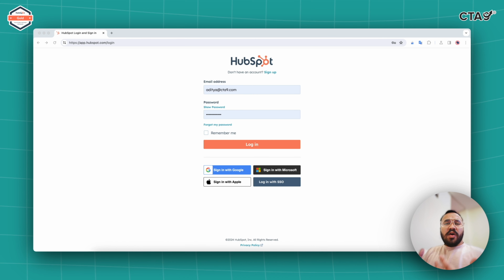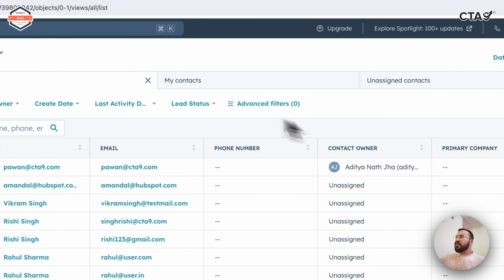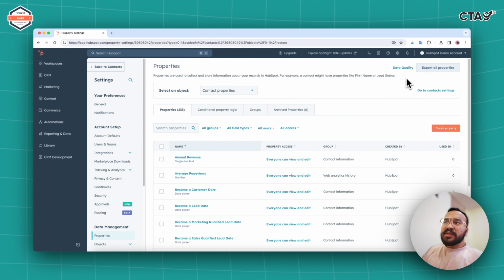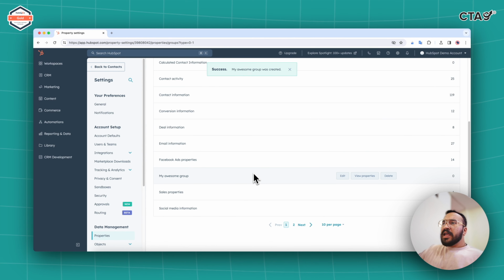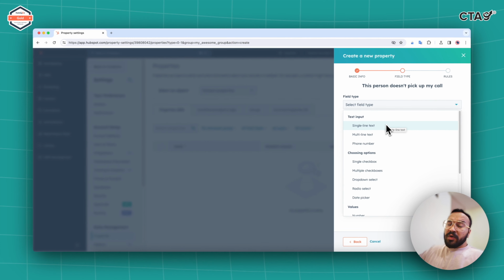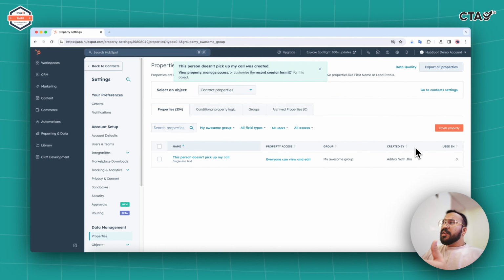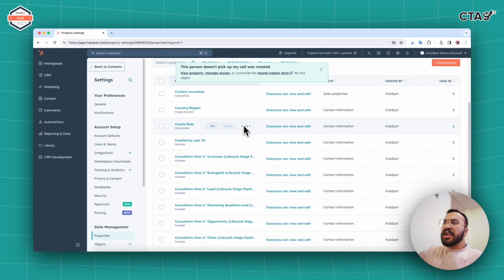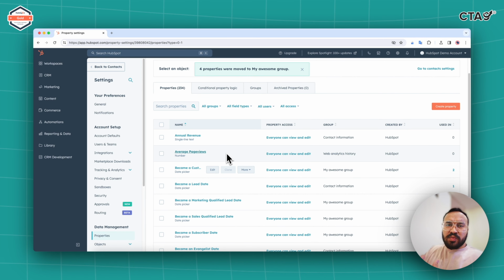How to Create and Edit Property Groups in HubSpot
In today's video, we are going to tell you how you can create and edit property groups inside HubSpot in order to have a better organization of your HubSpot data.

Hosted by:
🙎🏼‍♂️ Aditya Nath Jha ( / theadityanathjha  )